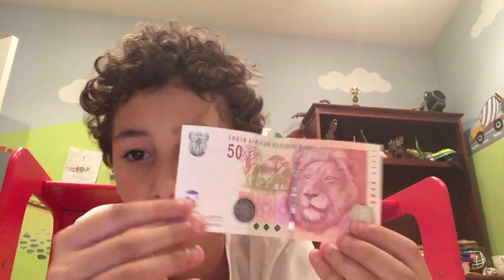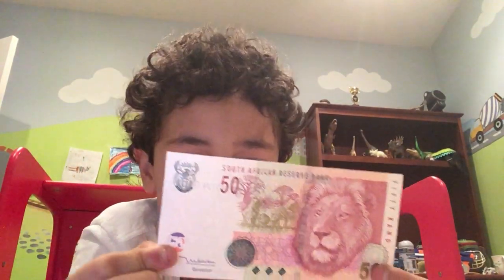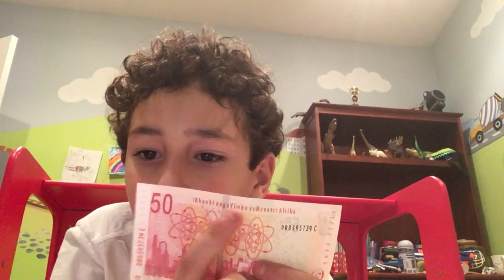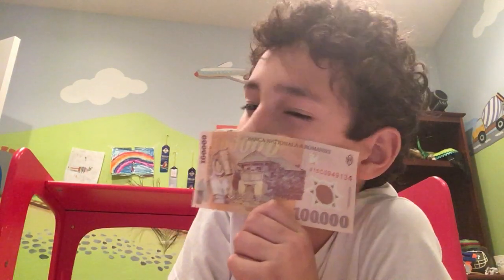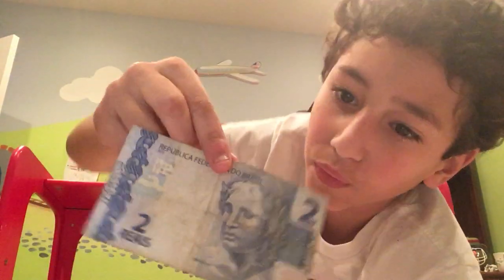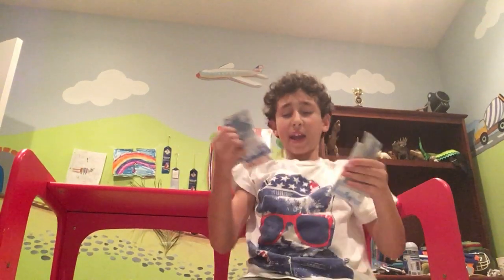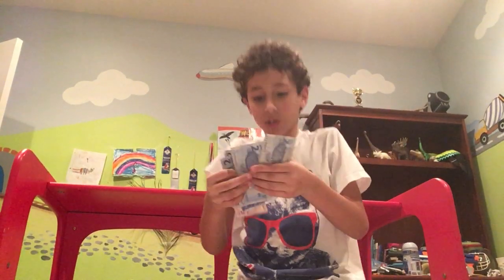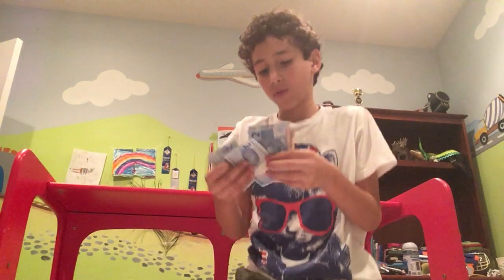my collection of foreign money!